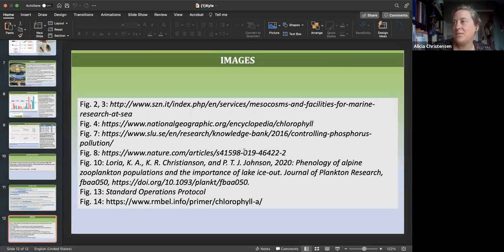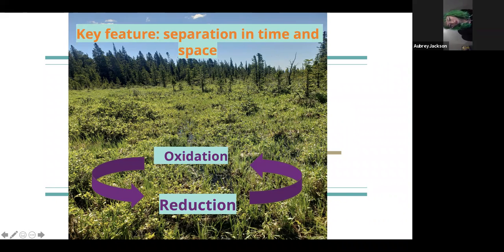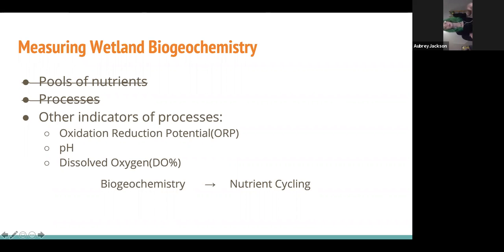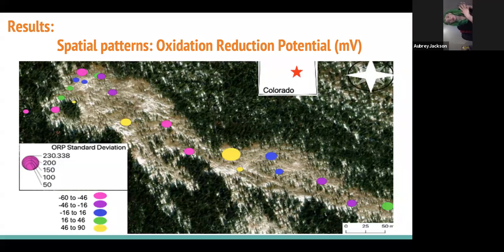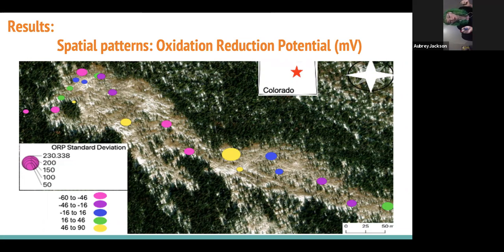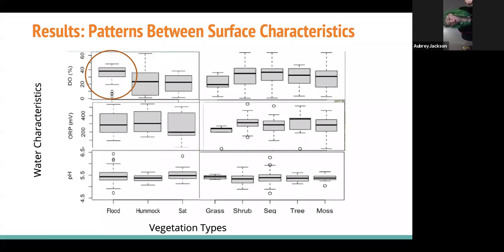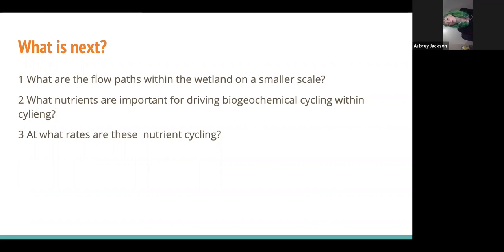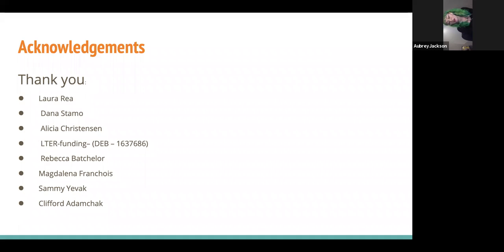Final Presentation: Assessing Biogeochemical Heterogeneity in Subalpine Wetlands: Niwot Ridge, CO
Aubrey Jackson's 2021 RECCS final presentation.